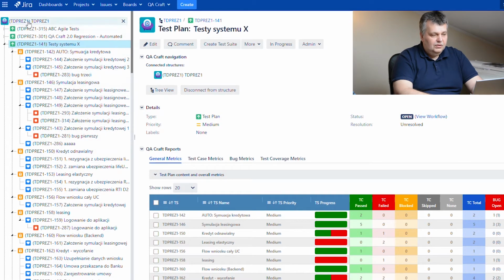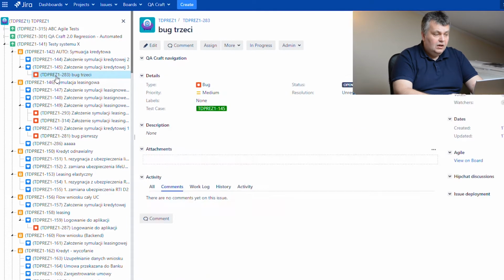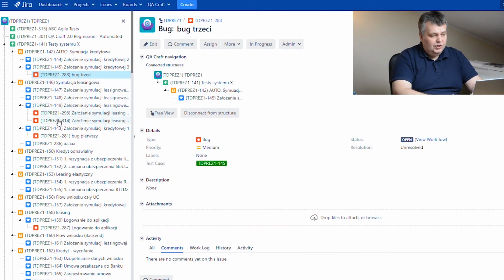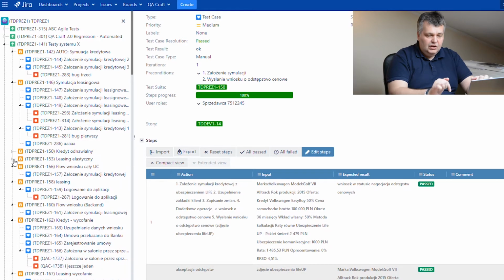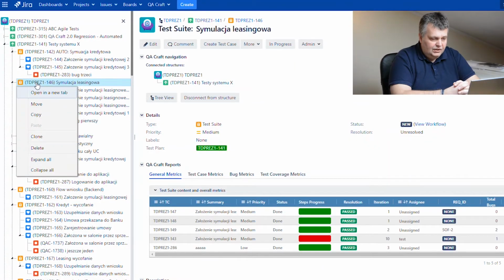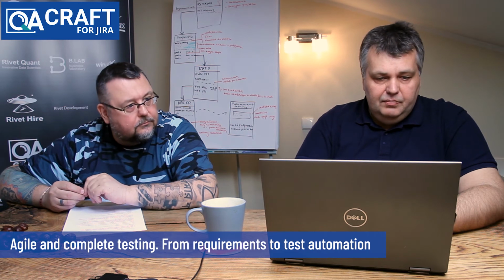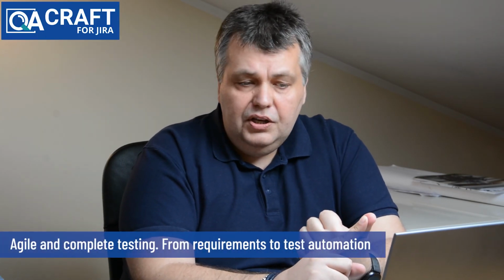[O] QA Craft for Jira® vs. 1st Tester Horseman of the Apocalypse - Ep.1 Structure management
We present the first episode of our miniseries QA Craft for Jira® vs. the Four Test Riders of the Apocalypse.

We will show you how the plug-in we created copes with the First Rider, the Structure Management.

You will know:
1.structure structure characteristics
2.creating (cloning) a new structure on the basis of an existing one
3.Freedom in cloning, copying and transfer of test cases and no need to update the templates after each test

QA Craft for Jira® is innovative, simple and complete testing, from requirements to test automation.

It is a tool:
- Simple - because it only has what it takes to work efficiently and wisely.
- Complete - because it covers all typical QA/testing processes.
- Intuitive - because you don't need instructions and training, you run and act.
- Agile - agilliant - because you use the tool as you need it, you adjust it to your needs.

Which is not a typical Atlassian Jira® accessory supporting tests like many on the market.
QA Craft for Jira® is a surprising and intuitive solution. It is a cool test automation that provides functionality that meets the needs of today's manufacturing processes and lays the foundation for the future of SDLC.

QA Craft for Jira® supports the planning and execution of automated tests, and above all facilitates the collection of test results and log analysis.